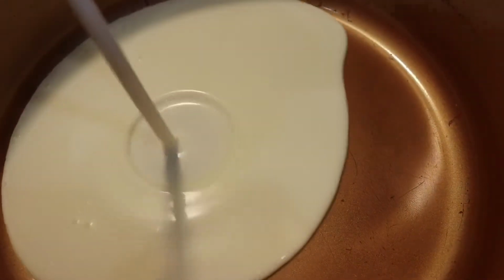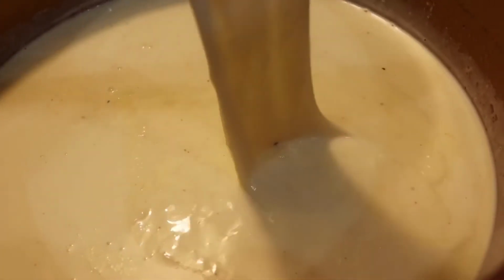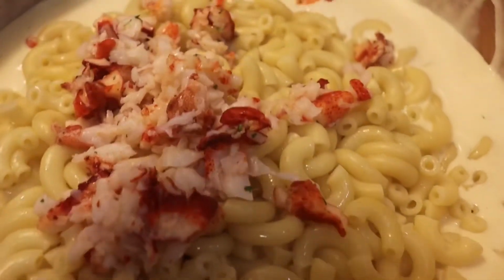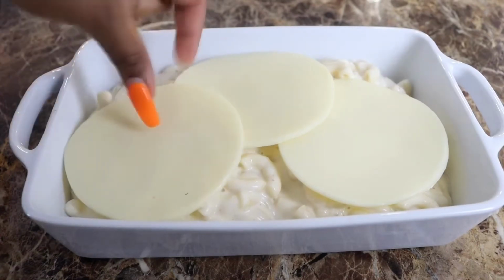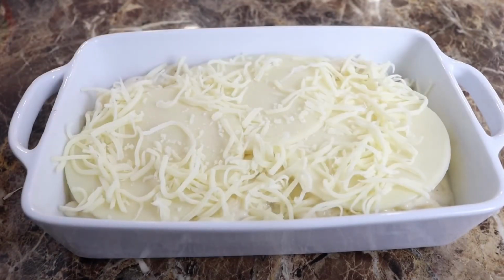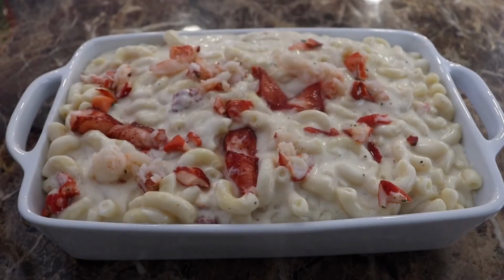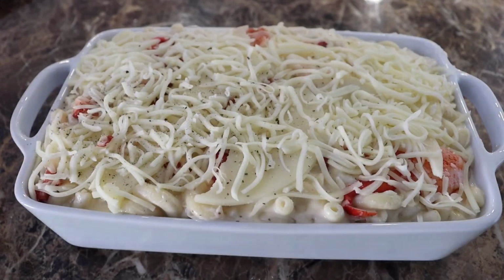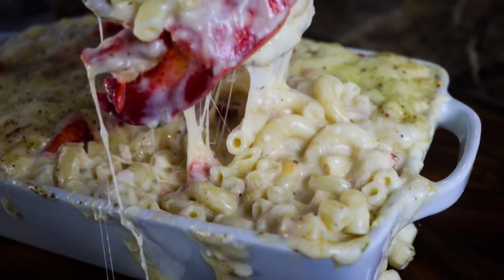LOBSTER MAC & CHEESE| MAC AND CHEESE RECIPE| HOW TO MAKE MAC AND CHEESE ~ SOUL FOOD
Hey y’all! Welcome back for another video!
If you are new to Chaz’s Cuisines Channel, We’re glad to have you stop and visit!

Yes! You read that right y’all! Lobster macaroni and cheese! I love some Mac but I had to take it up a notch. I also felt a little fancy by adding lobster into this recipe! In this video I’ll be showing you how to create this easy yet so flavorful lobster Mac and cheese dish. Enjoy!

Ingredients:
Half box, macaroni shells
1 1/2 cup, lobster meat
4 cups, heavy cream
2 bags of mozzarella cheese
5 slices, provolone cheese
1-2 Tbsp, old bay
1/8 Tsp, black fresh pepper

** I do not own the copy rights of this music**